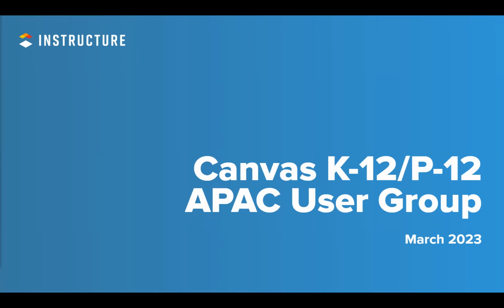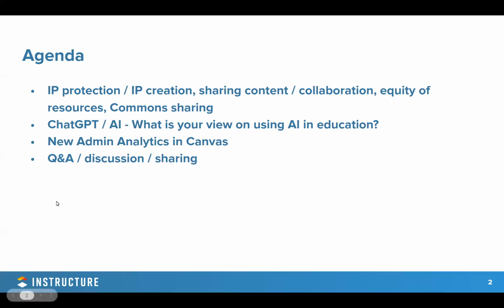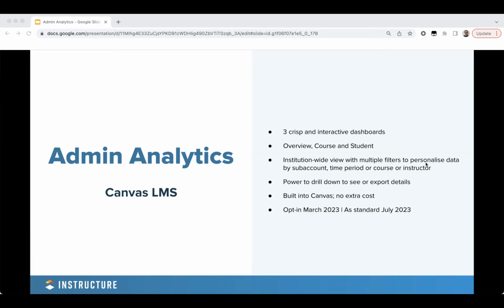APAC Canvas K/P-12 User Group - March 2023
In this user group we discussed:

- IP protection / IP creation, sharing content / collaboration, equity of resources, Commons sharing
- ChatGPT / AI - What is your view on using AI in education?
- New Admin Analytics in Canvas